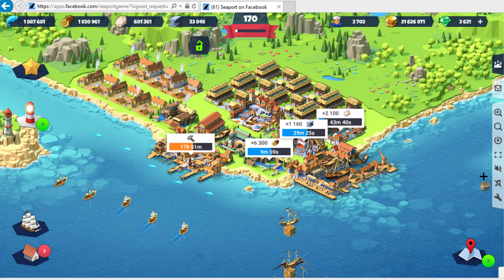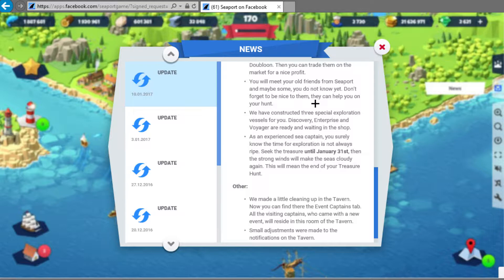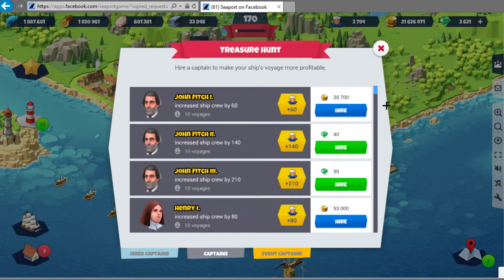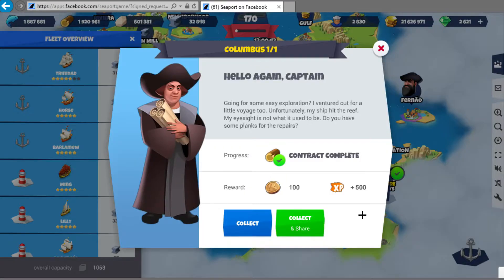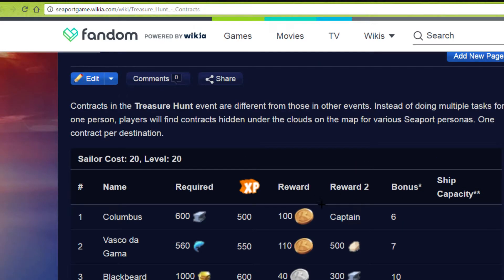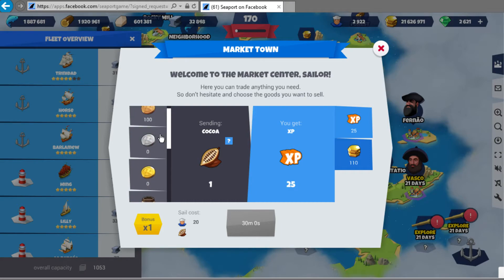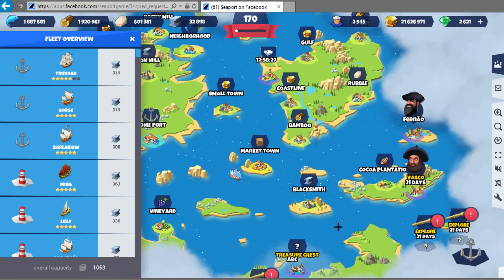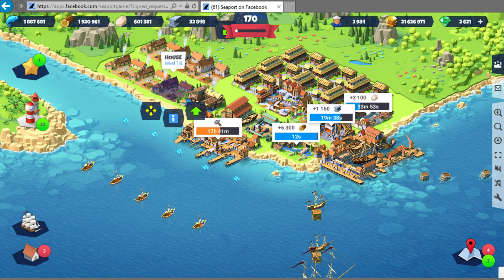Seaport: Treasure Hunt Part1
More information will follow!